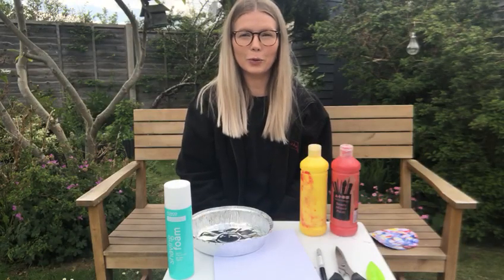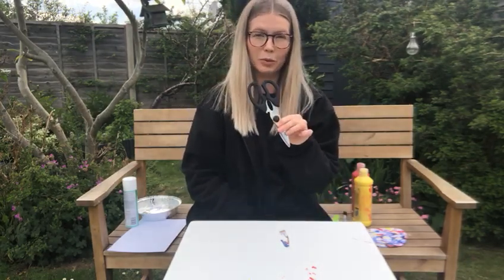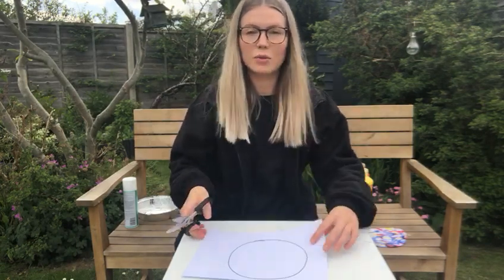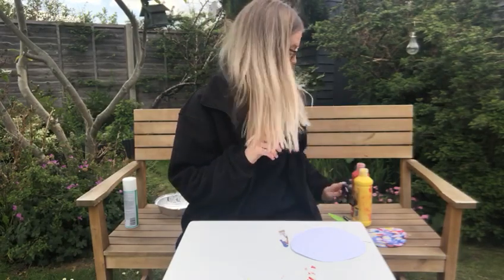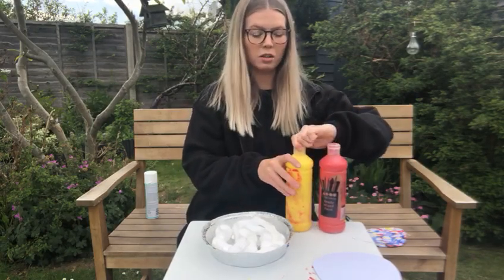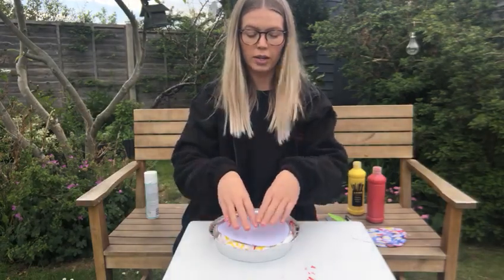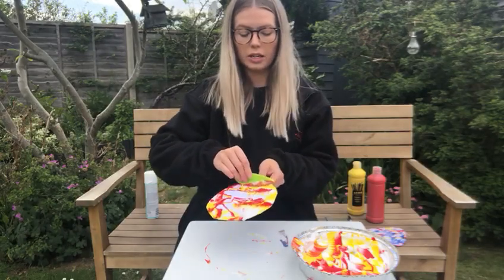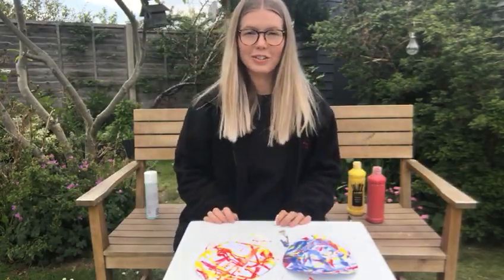Follow Along Art Session!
This is a very simple and easy follow along art session, creating marble art planets!
All you need is paint, foam, a tray, card, scissors, pen and a plastic knife!